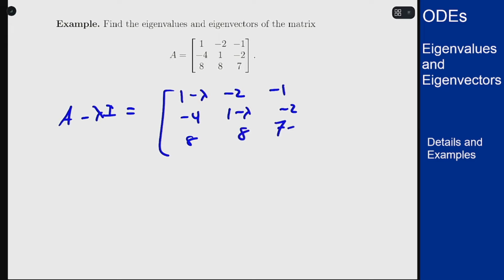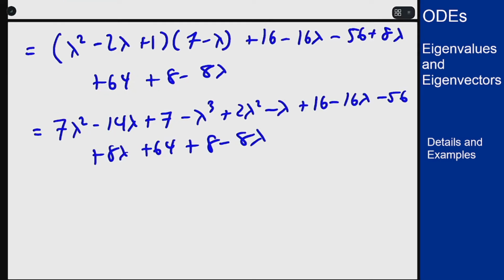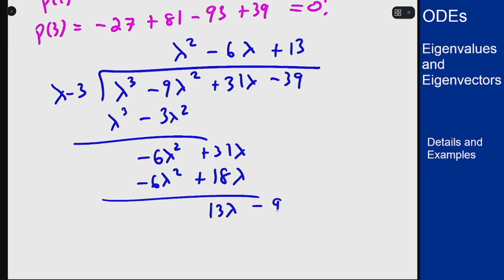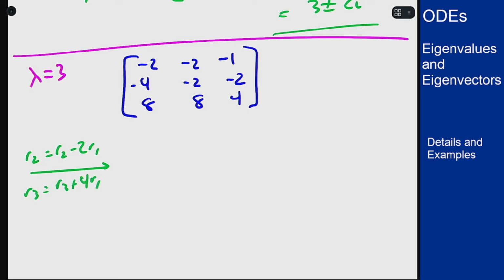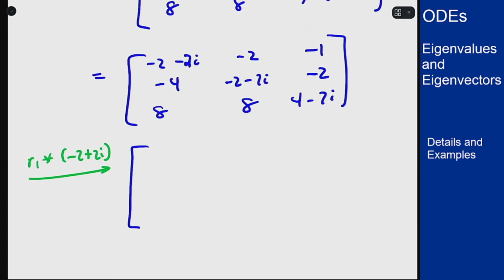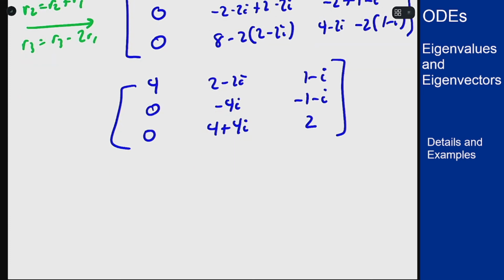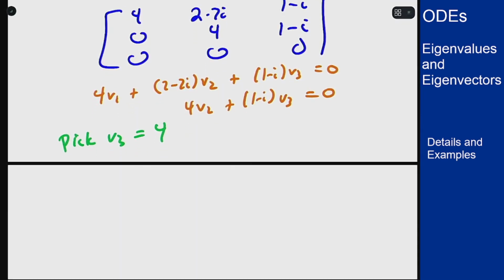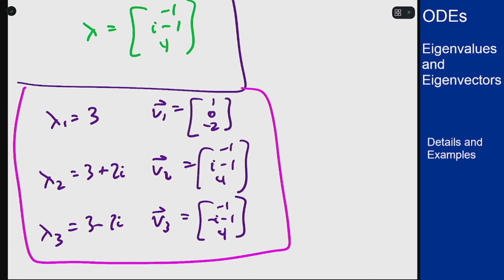Differential Equations - Eigenvalues and Eigenvectors - Complex Example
Example problem finding the eigenvalues and eigenvectors for a 3 by 3 matrix. There is one real eigenvalue and a complex pair of eigenvalues.